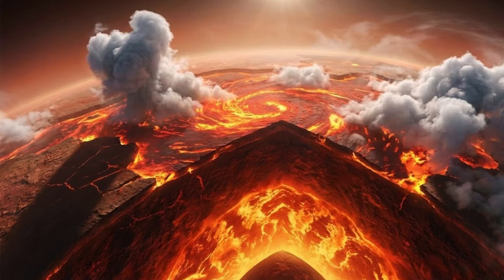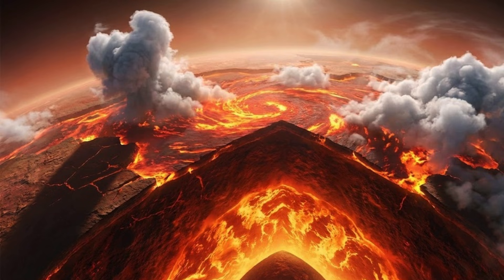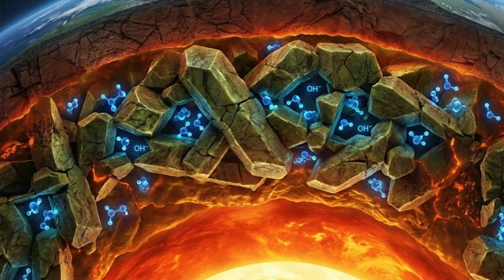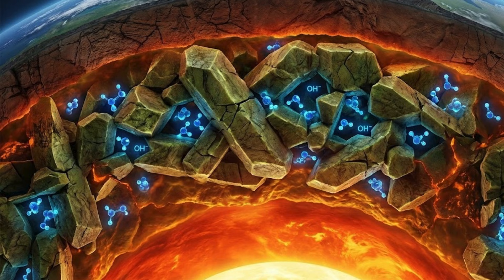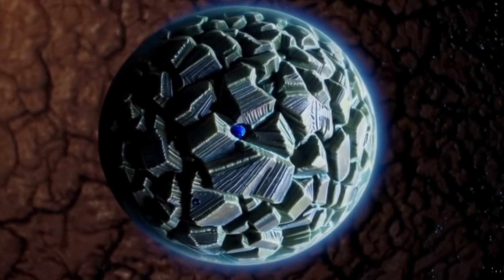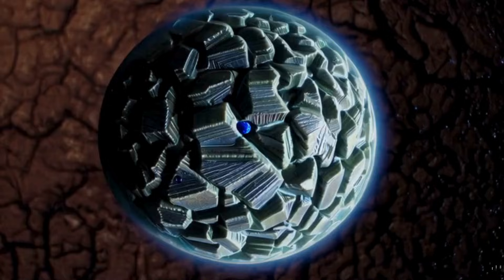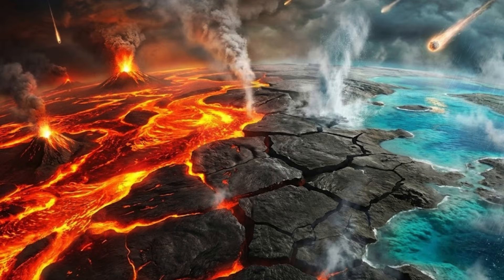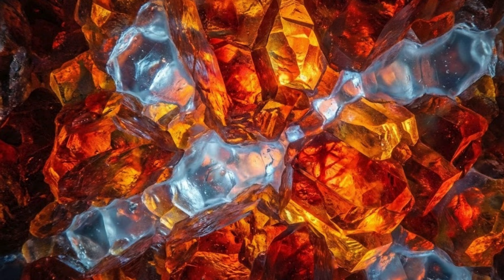Magma Oceans on Early Earth: Where Was All the Water? | WION Podcast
Earth was once a blazing world covered by vast oceans of molten magma, yet water somehow survived this fiery phase. Scientists now believe the planet hid its water deep within its interior rather than losing it to space. New research reveals how minerals in Earth’s mantle trapped massive amounts of water during extreme temperatures. This hidden reservoir later helped shape the oceans and make Earth habitable. The findings offer fresh insight into how our planet evolved from fire to life.